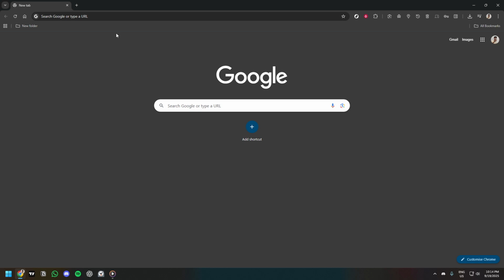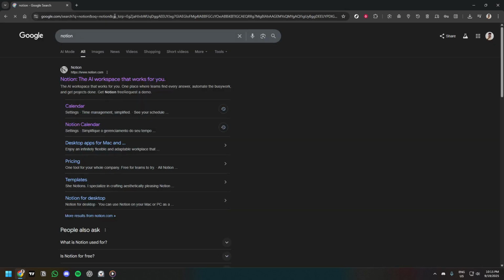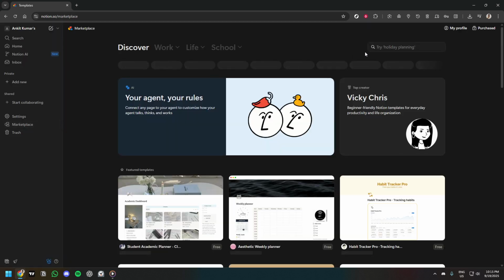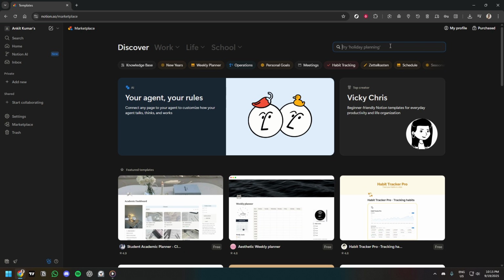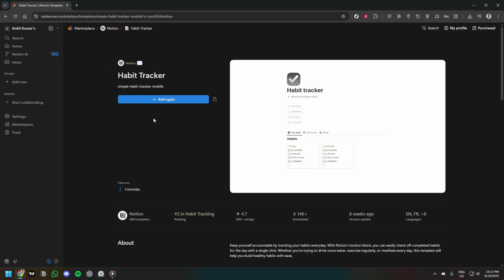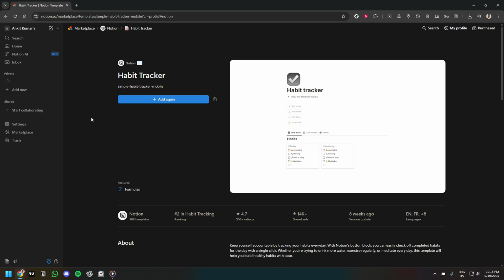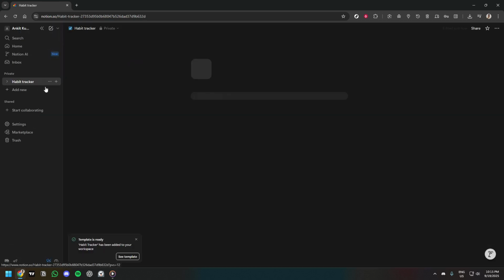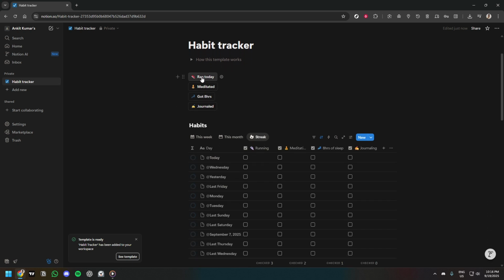How to Build A Habit Tracker in Notion (FULL GUIDE)